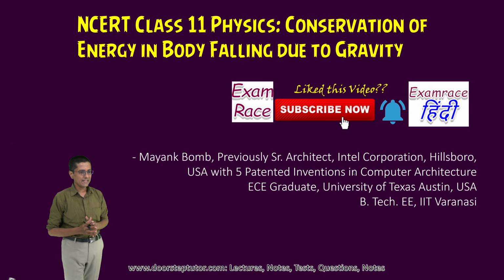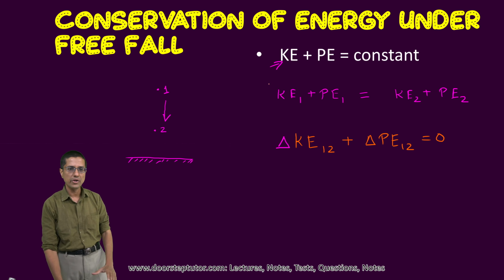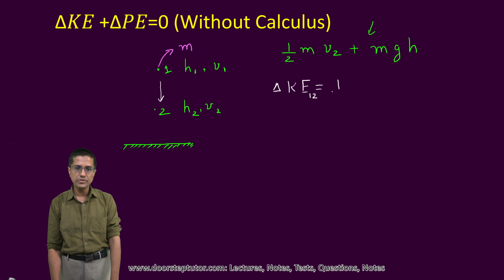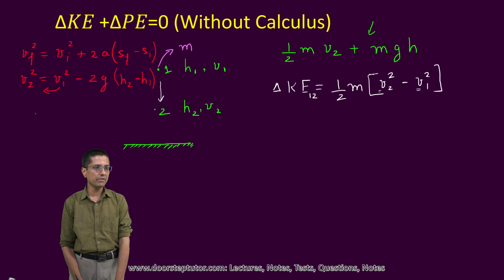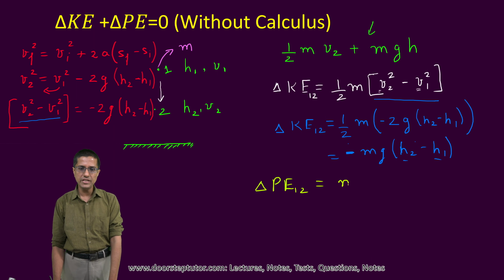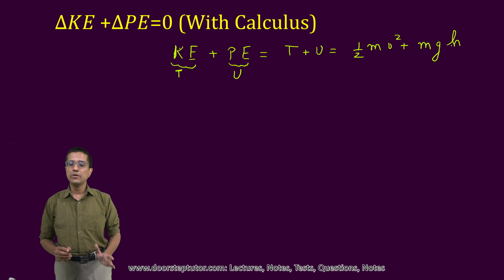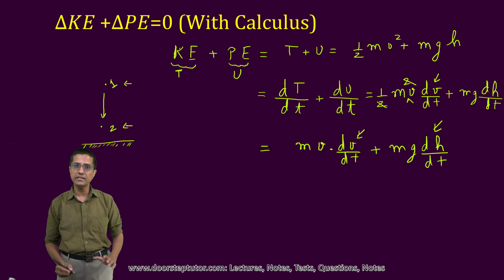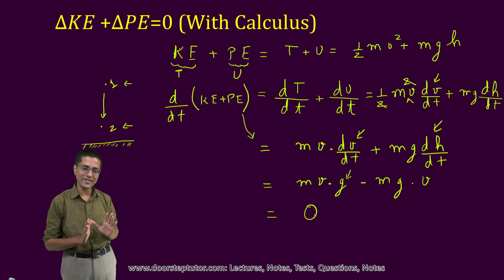Conservation of Energy in Body Falling due to Gravity | NEET | CUET | Physics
Chapters:
0:00 Introduction to Conservation Laws
0:22 Concept of Free Fall Under Gravity
0:50 Kinetic Energy vs Potential Energy
1:10 Total Energy at Position 1 and Position 2
1:40 Net Change in Mechanical Energy (ΔKE + ΔPE = 0)
2:22 Mathematical Proof of Energy Conservation
2:48 Setting Up Height and Velocity Coordinates

For competitive exams like NEET, CUET, and JEE, mastering classical mechanics requires a clear understanding of the law of conservation of mechanical energy. This video explains how mechanical energy remains conserved when an object experiences free fall under gravity from height h1 to h2. It details the transformation between kinetic energy and gravitational potential energy at various positions. The lecture provides a step-by-step mathematical proof demonstrating that the total mechanical energy remains constant and that the sum of the changes in kinetic and potential energy equals zero (ΔKE + ΔPE = 0). This lecture is essential for Class 11 Physics students and medical or engineering entrance aspirants.

Questions answered in this video:
• How do you prove that total mechanical energy is conserved during free fall under gravity?
• What is the relation between change in kinetic energy and change in potential energy for a falling body?

Conservation of energy under free fall
∆𝐾𝐸 +∆𝑃𝐸=0 (without calculus)
∆𝐾𝐸 +∆𝑃𝐸=0 (with calculus simpler)

physics, conservation of energy, energy conservation in free fall, conservation of energy with calculus, conservation of energy without calculus, kinetic energy, potential energy, ncert physics, physics class 11, physics for neet, how to cover neet physics